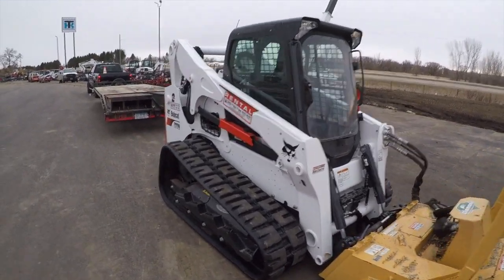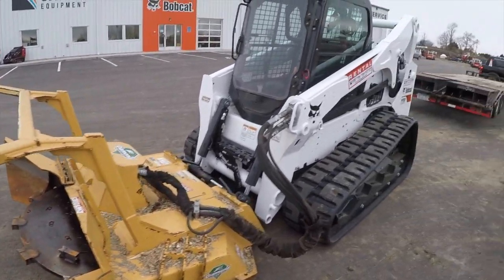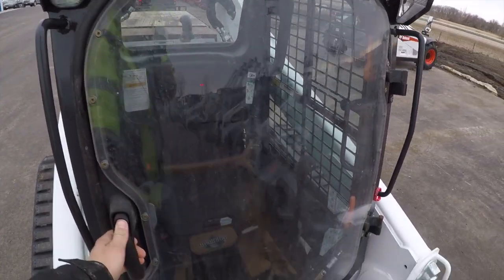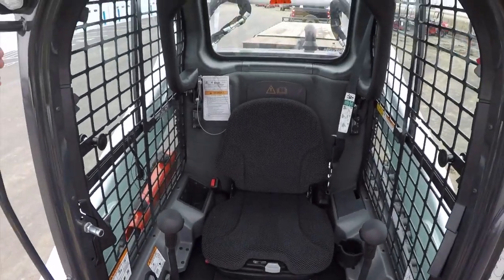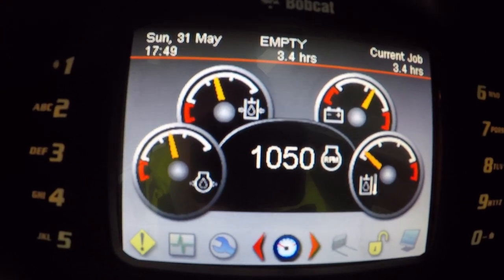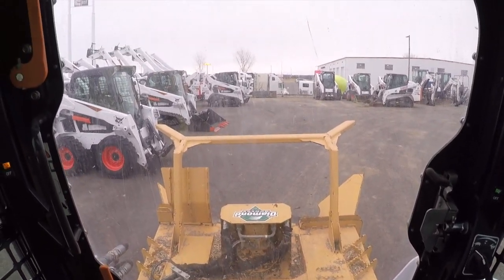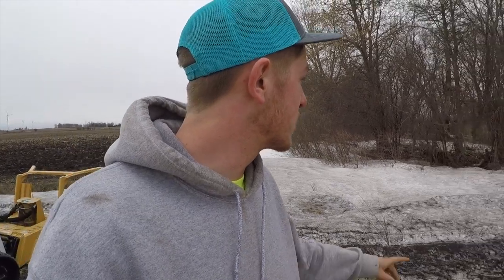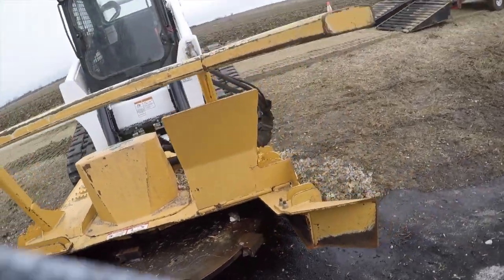BRAND NEW Bobcat T770 w/forestry mulcher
Testing out a BRAND NEW Bobcat T770 with a Diamond Mower forestry head. This machine has never seen a job site and we get to be the first. In this video, I take you along as we go put it to work!

What machines do you run?